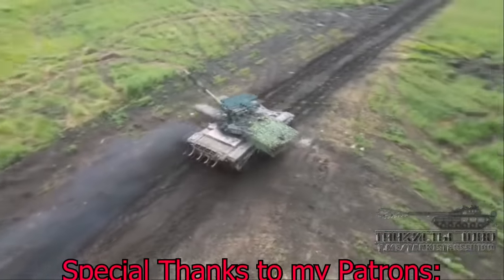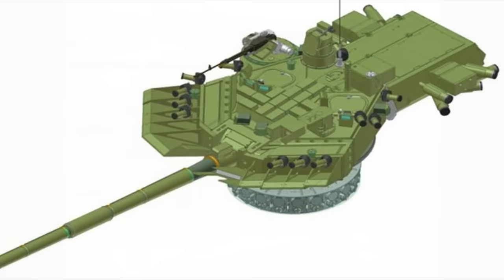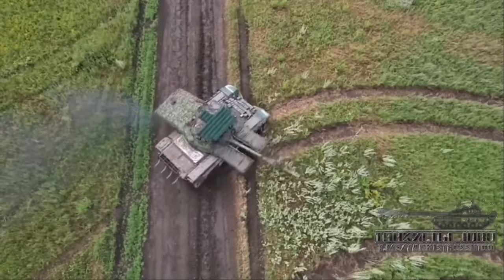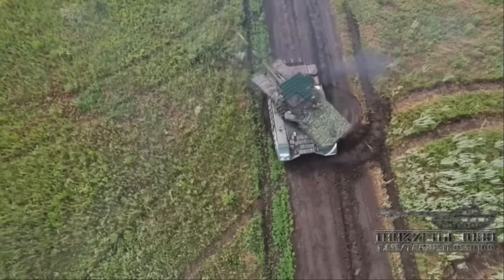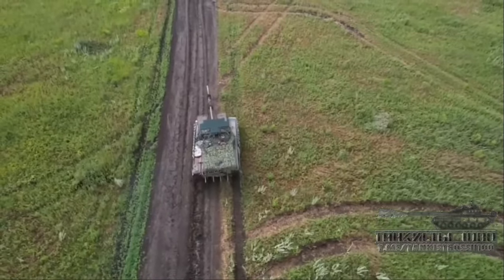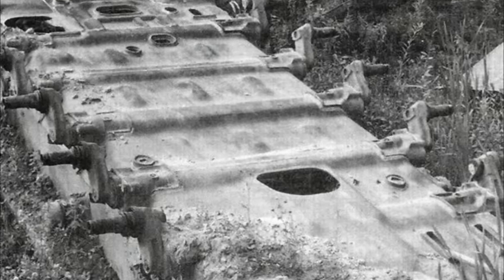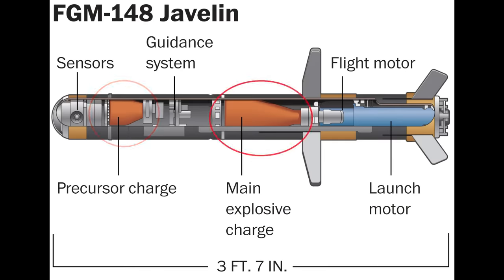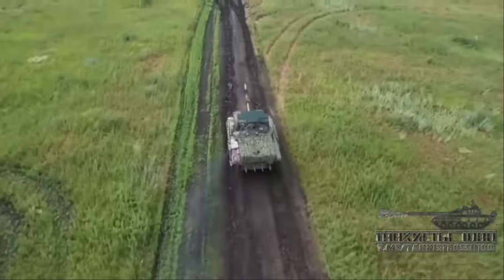New Russian Monster Tank???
There was recently a video of a Russian tank which appears to be very, very weird. At the first glance, this looks very unorthodox for a Russian tank. It appears as if the tank has a bustle autoloader and some extra protection on the front...

Outro: "face away" - svard